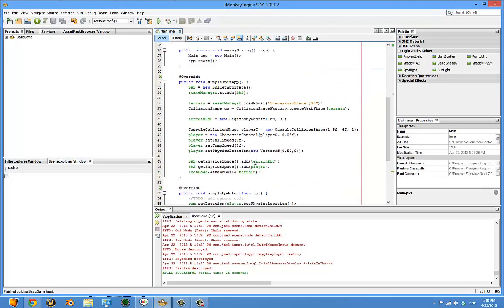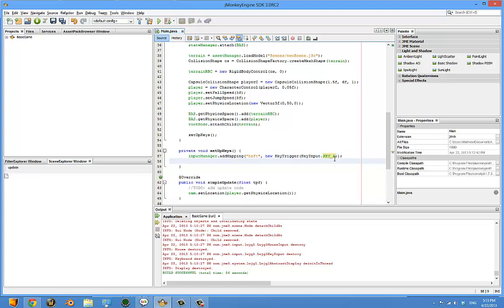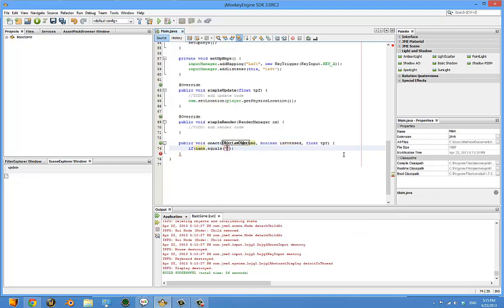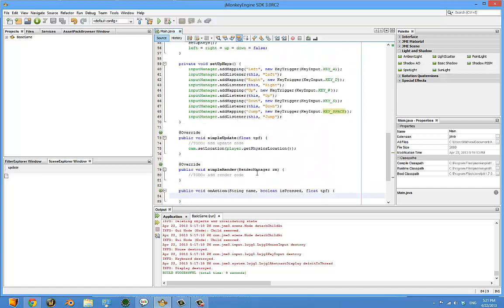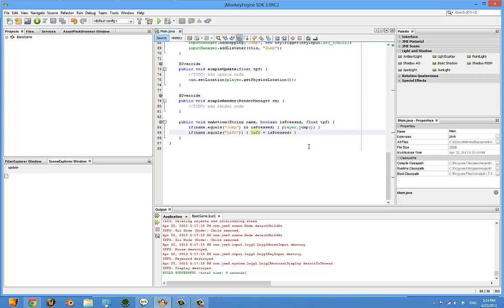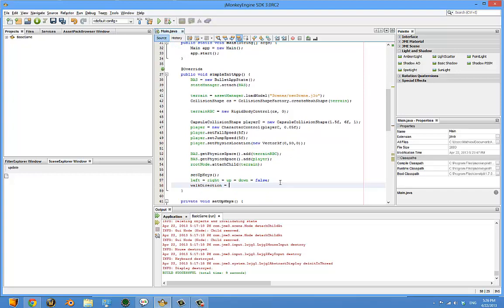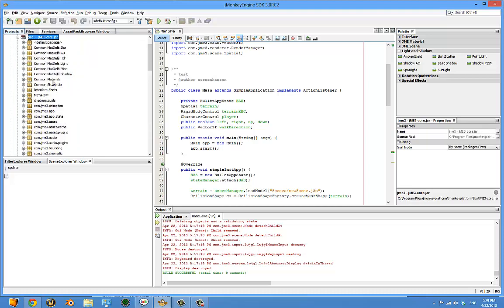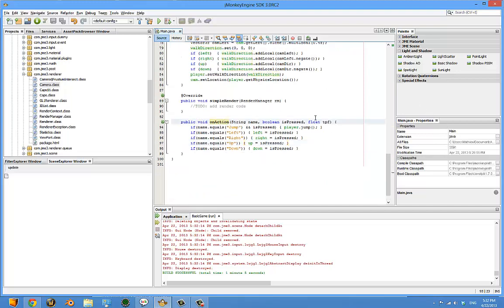jMonkeyTutorial 08 part 1 : Listening and using keyboard inputs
In this tutorial, we learn how to use and listen keyboard inputs to move around the play in the 3D view and make him jump.